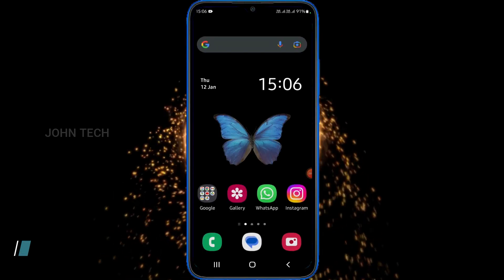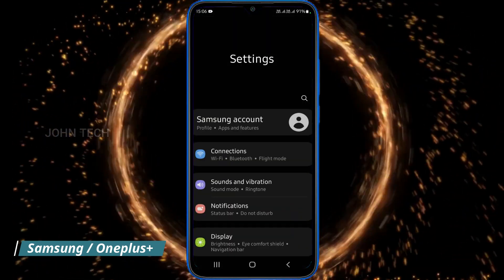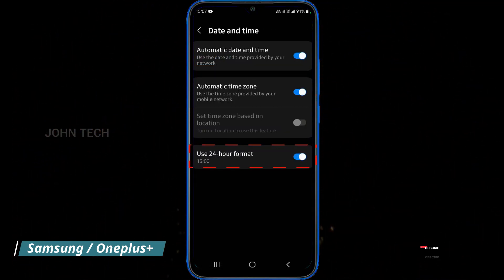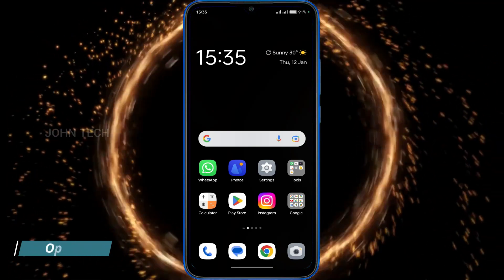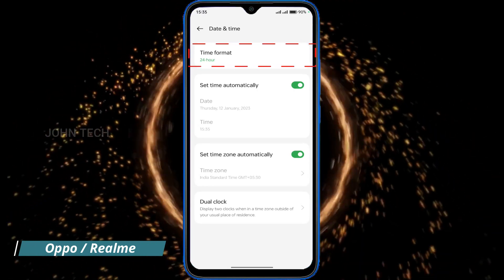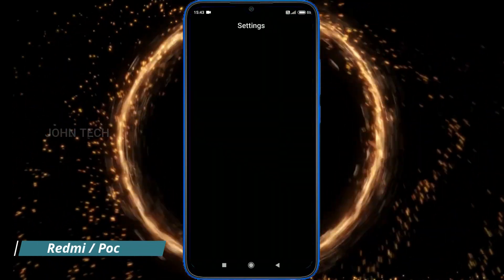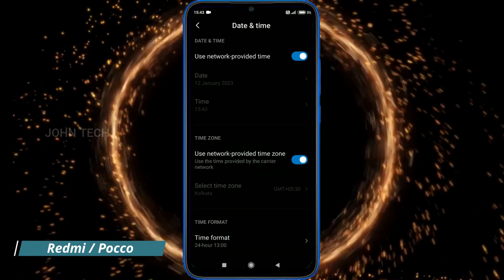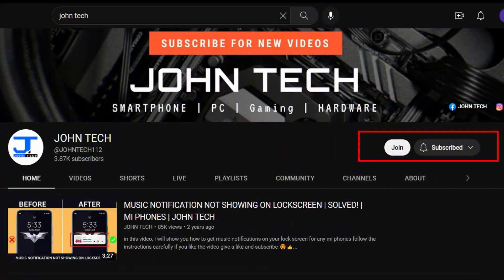How To Change Time Format In Phones | JOHN TECH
How to Fix Time Format Showing 24 hr format in android phones.
How do I change the time to 24 formats?
How To Change Time Format On Phones
How do I change from 12 hours to 24?
How do I change my phone clock to a 12-hour format?

Acer 50 inch android tv 4k

00:00 - Intro
00:05 - Samsung / Oneplus+
00:40 - Oppo / Realme
01:00 - Redmi / Poco
01:30 - Outro